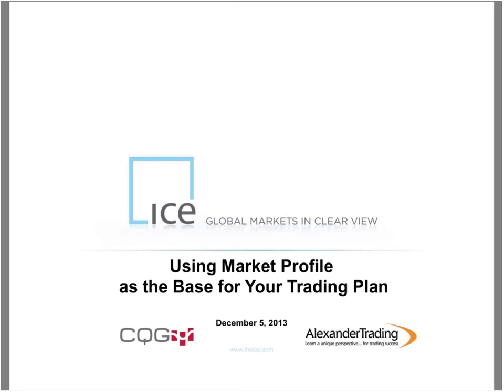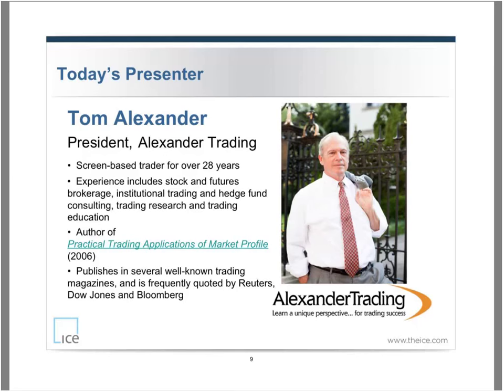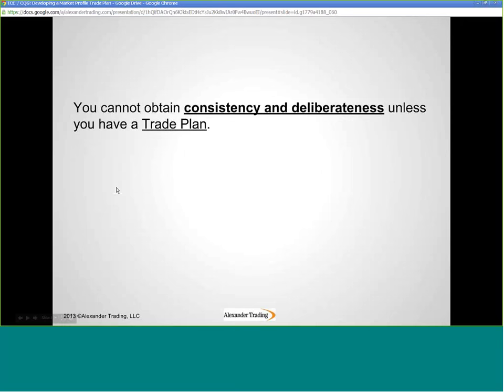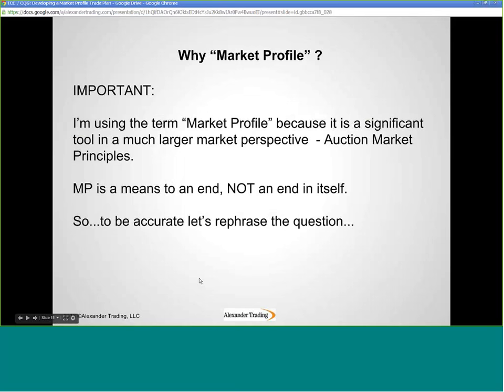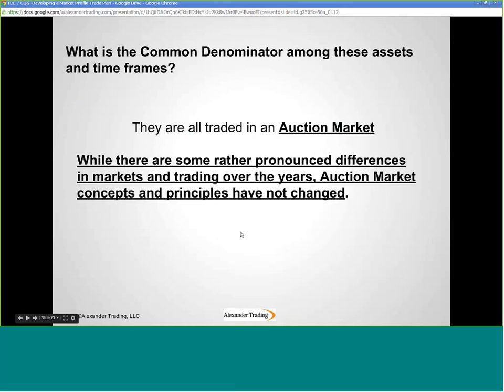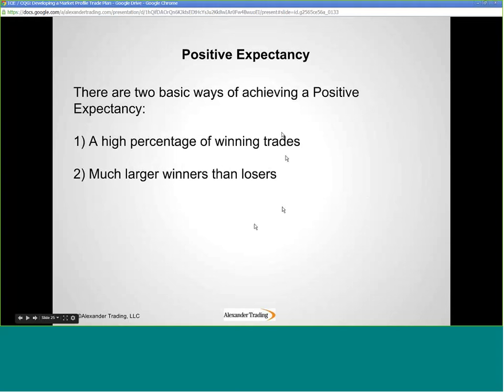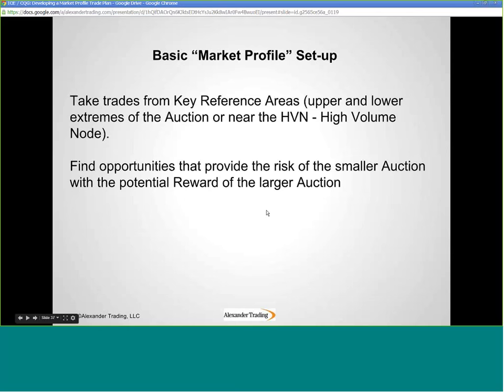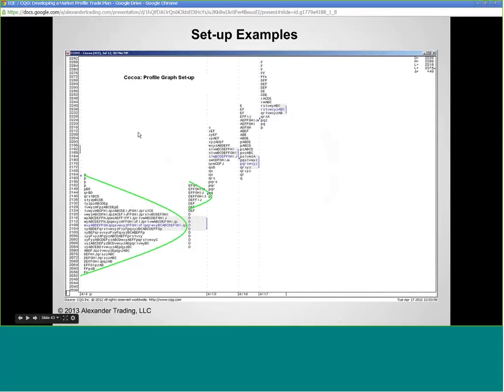Using Market Profile® as the Base Methodology for Your Trading Plan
ICE, CQG, and Alexander Trading presented Tom Alexander, veteran trader and trading mentor, as he discussed the importance and key elements of a trading plan and why he believes Market Profile is an ideal base methodology for a trading plan.

Topics covered in this webinar include:
- The importance of a robust approach
- Achieving Positive Expectancy: the key to survival in trading
- Principles of an auction market
- The basic Market Profile setup